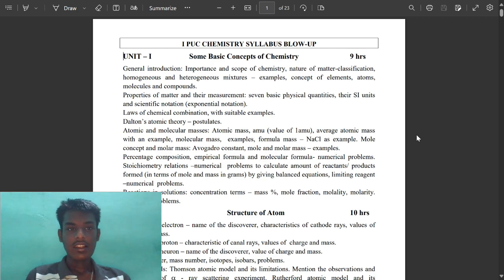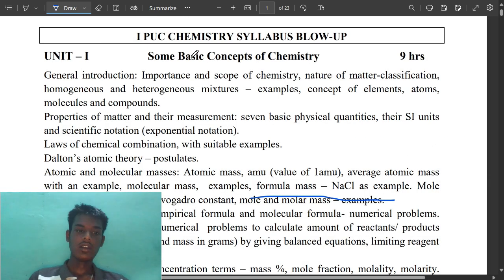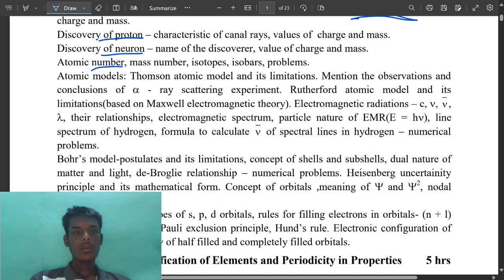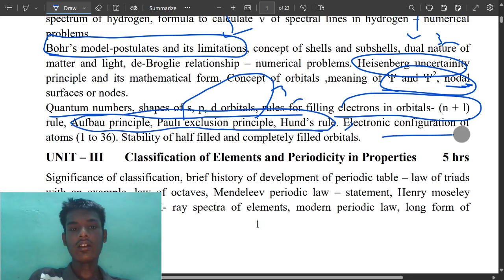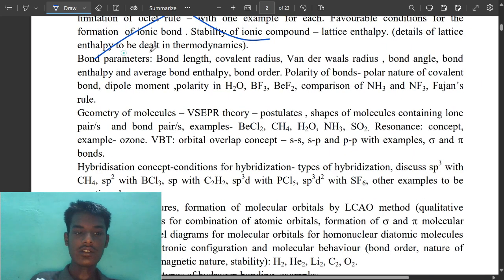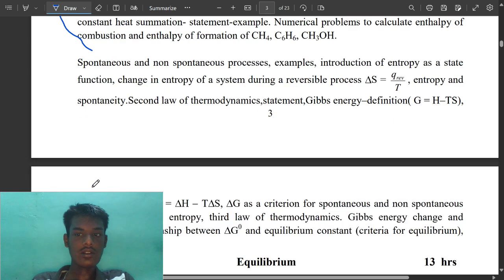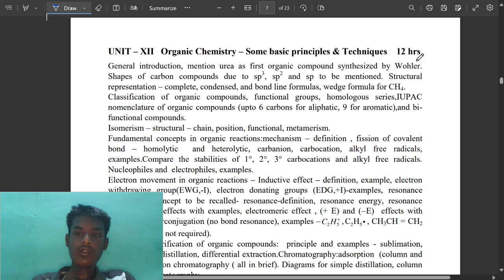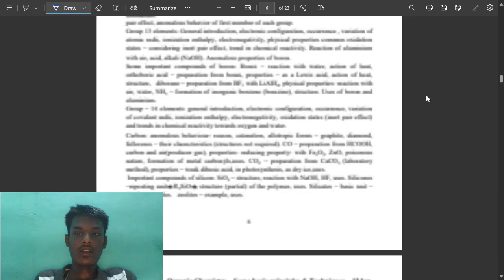1 PUC CHMISTRY CHAPTER POSITION || IMPROTANT QUESTIONS || EACH AND EVERY TOPIC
1 PUC CHMISTRY CHAPTER POSITION || IMPROTANT QUESTIONS || EACH AND EVERY TOPIC

PCMB KA KING THIS IS MY NEW CHENNEL , AND I WILL REQUESTING YOU TO SUPPORT ME GUYS . AND THIS VIDEO ID MAINLY DEPENDED ON THE EDUCATION AND FOR THE COMPITATIVE PURPOSE

SHARECHAT
YOUTUDE